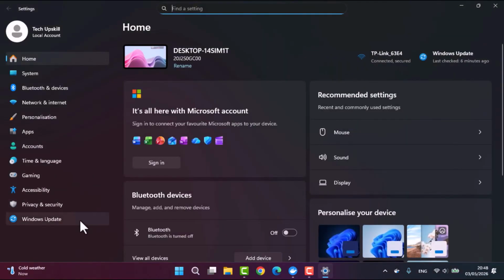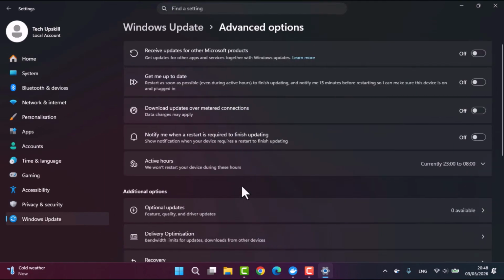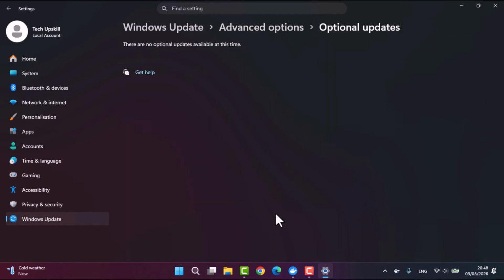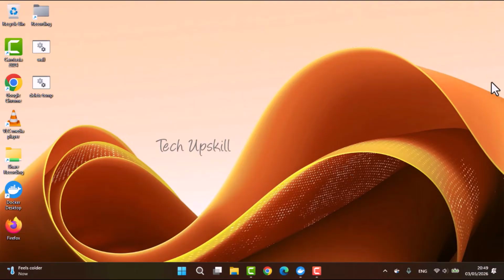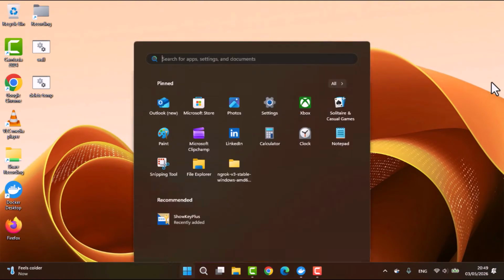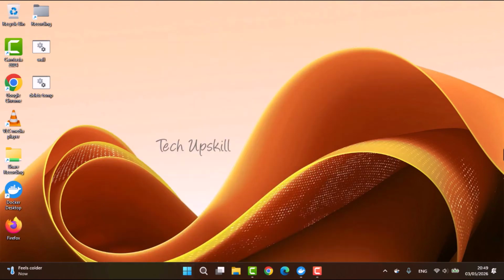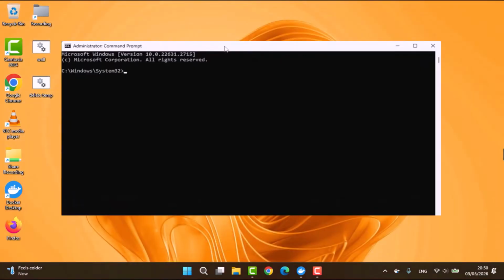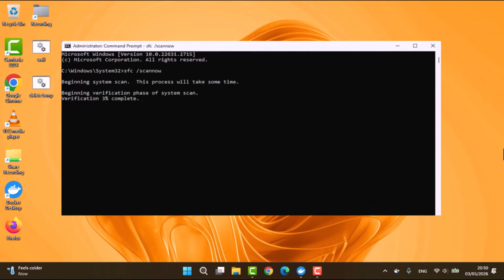How To Fix SD Card Reader Not Working In Windows 11 SD Card Reader Not Recognized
SD card reader not working on Windows 11? This video provides a quick fix to get your SD card reader functional again. Learn how to update drivers through Windows Update, find optional updates, and run essential system checks like the SFC scan.

⌘ SFC /scannow

⏱️ Timestamps ⏱️
00:00 Intro
00:17 Steps
01:24 Outro

fix SD card reader not working Windows 11
resolve SD card reader not recognized Windows 11
troubleshoot SD card reader not detected Windows 11
Windows 11 SD card reader driver update
how to update SD card reader drivers Windows 11
install SD card reader drivers Windows 11
Windows 11 optional updates for hardware
find SD card reader driver Windows 11
SD card not reading Windows 11 solution
fix USB SD card reader Windows 11